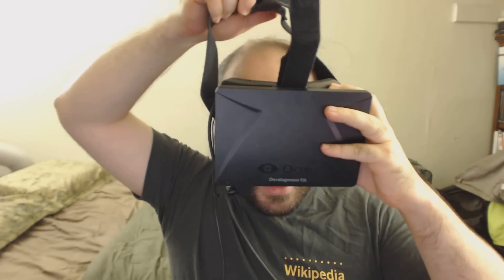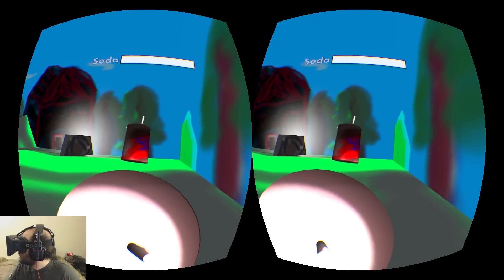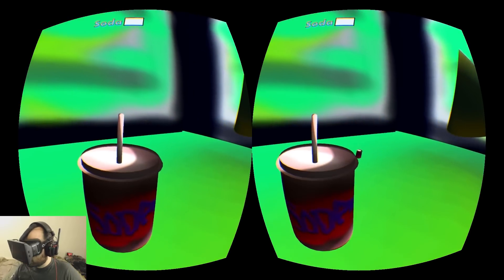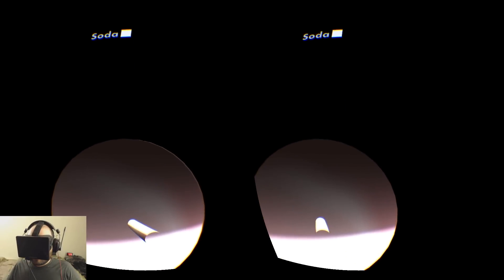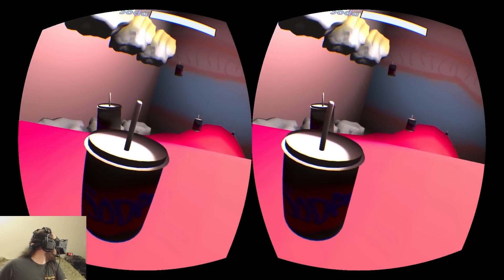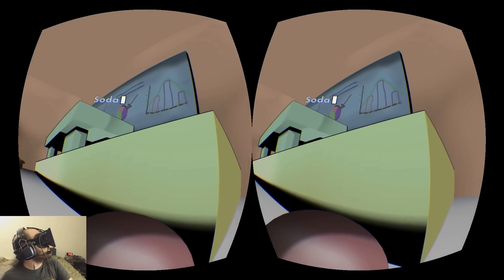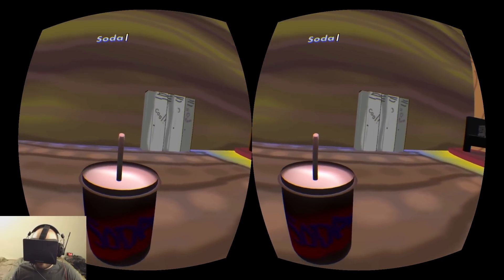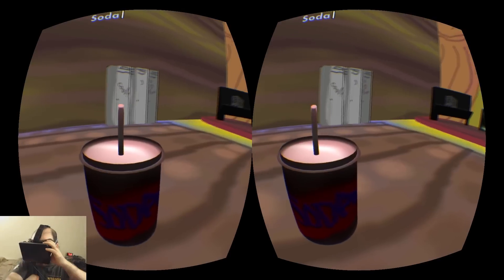Oculus Rift DK1 - Soda Drinker Pro - Part 1 (1080p)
I visit the surreal land of soda known as Soda Drinker Pro!

NOTE: This is not the 1080p Oculus Rift prototype. The video is 1080p, but I see it in 1280x800 inside the Rift.